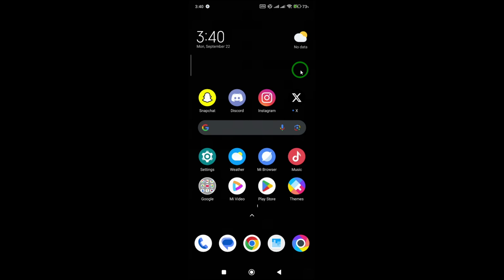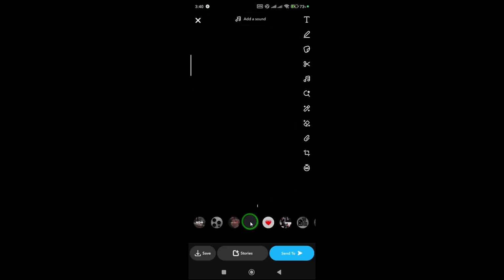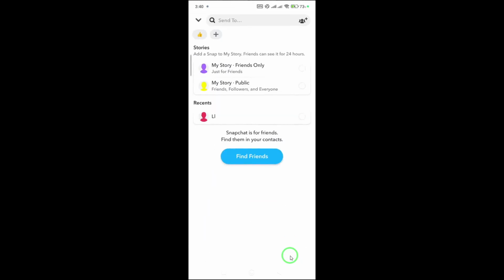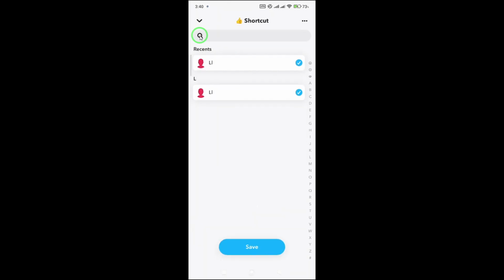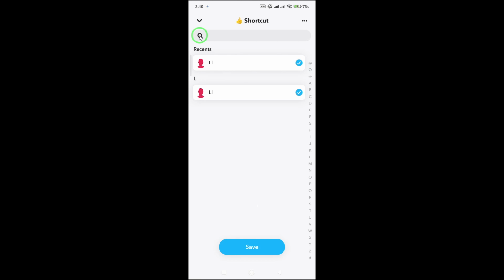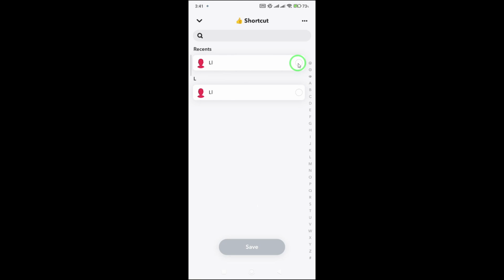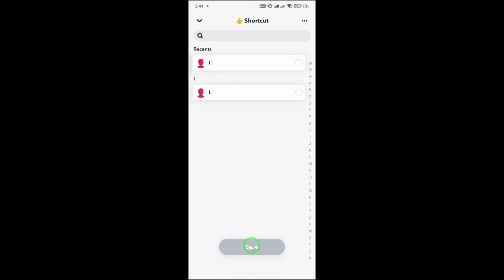How To Edit Shortcuts On Snapchat (Updated)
Learn how to edit shortcuts on Snapchat with this quick and updated guide. This video will help you manage your Snapchat shortcuts so you can easily customize them with your friends.

1. Open Snapchat and take a snap

2. Tap Send To then long press on your Shortcut emoji

3. Edit shortcuts, add or remove friends then tap Save-
Timeline:
00:00 Start
00:12 How to do it
01:05 End